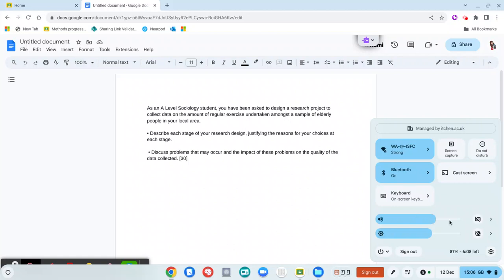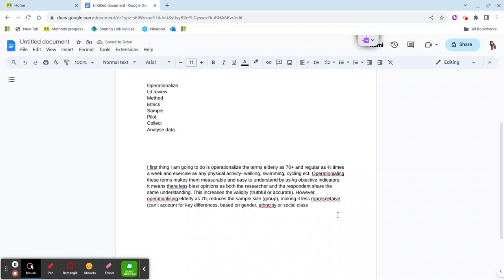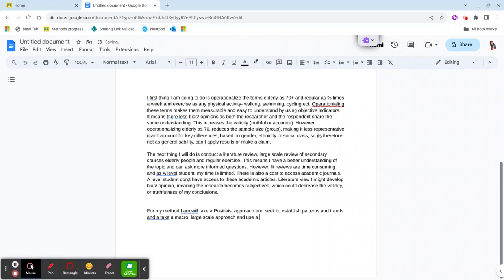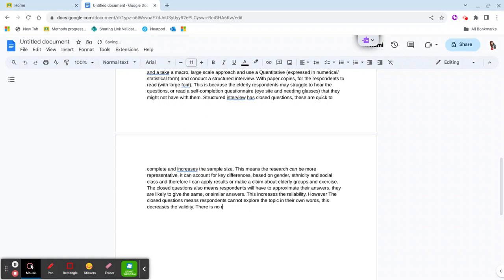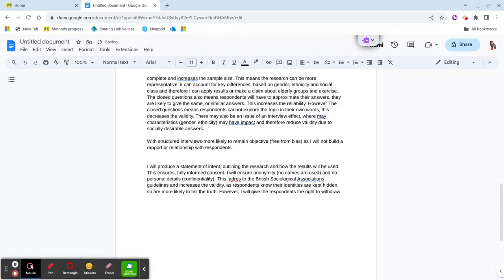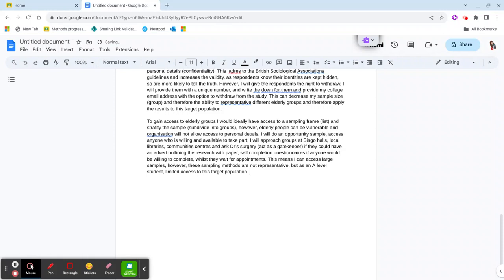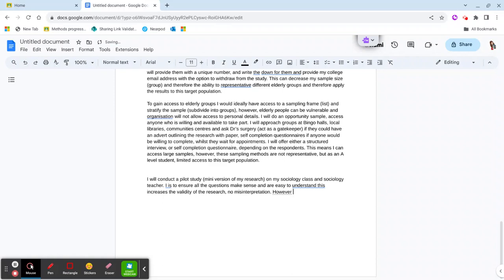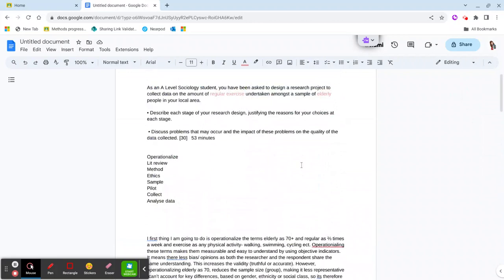Regular exercise amongst a sample of elderly people in your area (30)